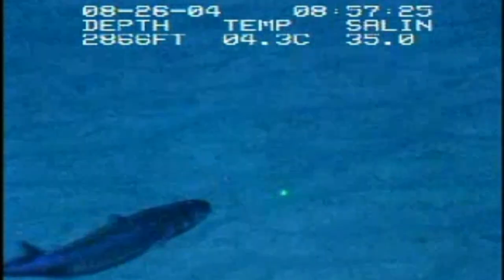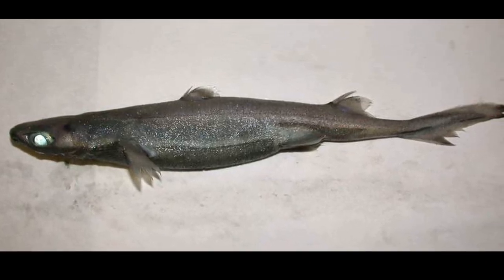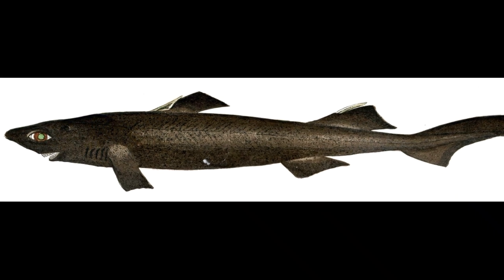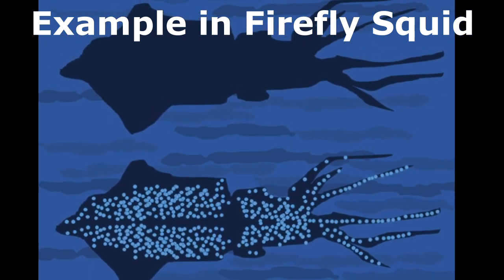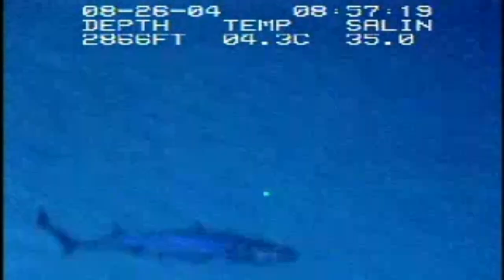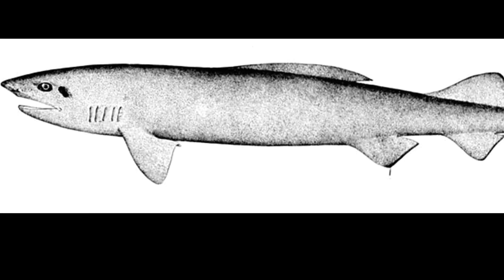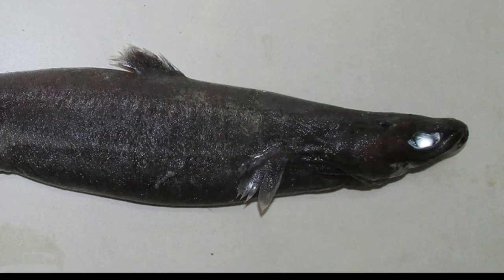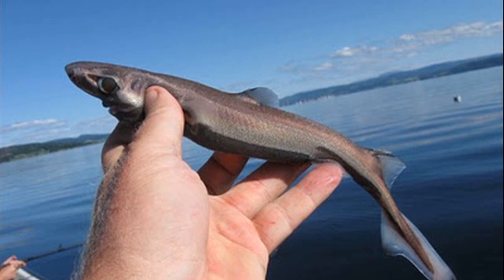Facts: The Lantern Shark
Quick facts about this glow-in-the-dark shark! The lantern shark (Etmopteridae, black dogfish). Lantern shark facts!

Klein, Adam G.. Lantern Sharks. United States, ABDO Publishing Company, 2005.